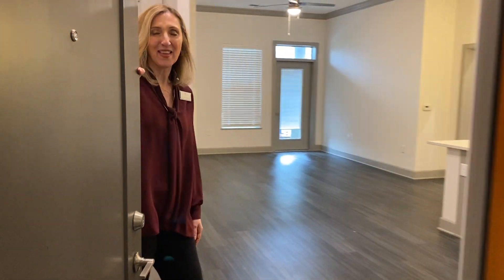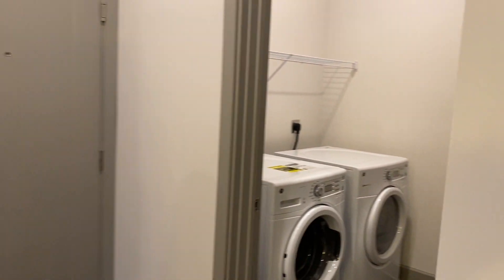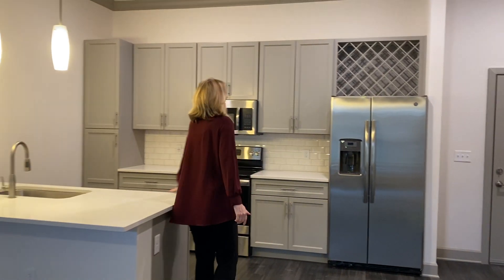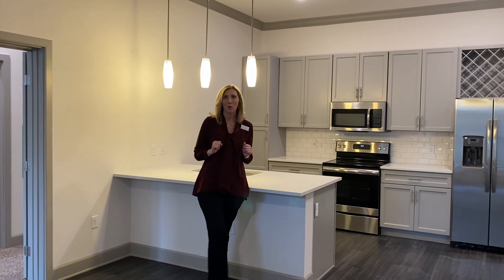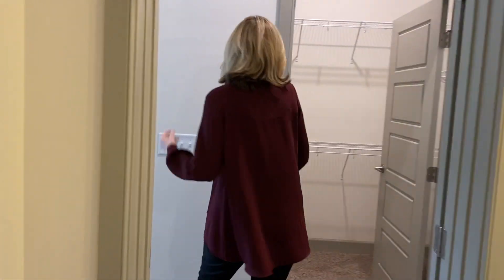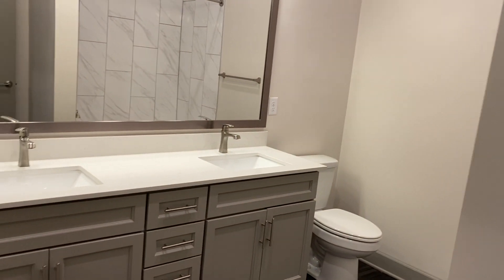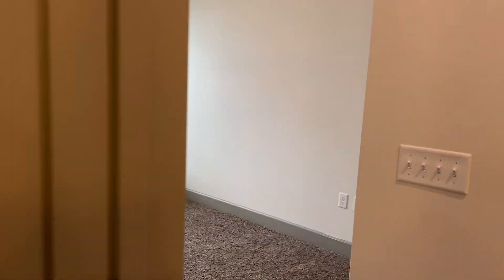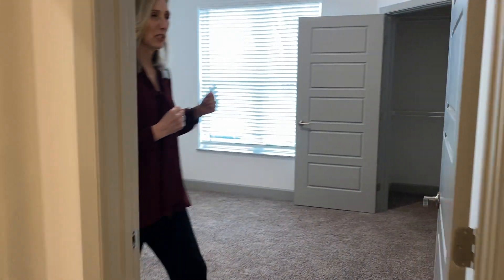2 Bed/ 2 Bath Video Tour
If you want to find a convenient, comfortable, upscale place to live in a great community, take a look at our one-, two- & three-bedroom apartments in Louisville, KY.

Apartment Details

The Flats at Springhurst are in a burgeoning district located in the northeast of Louisville. With many floor plan options available, we find that our luxury apartments are ideal for young professionals, couples, and small families. No matter who you're moving in with, you'll find it convenient to have two bathrooms, as well as a balcony, a dishwasher, additional storage, and a washing machine and dryer.

With all the conveniences we expect in modern-day housing, you'll be able to make your apartment into a home. Our apartments are pet-friendly, so you can bring your dog or cat along, too.

The Flats at Springhurst also provide resort-style community amenities. Whether you want to layout on the sunning deck, relax in our saltwater pool, or prefer to take advantage of our business center to get some work done, the choice is up to you. We also offer a pet spa and indoor pet playground for your furry companion, so there's something for everyone to enjoy.

We can arrange a virtual tour of any of our units at a time and date convenient to you, and we're happy to answer any of your questions.